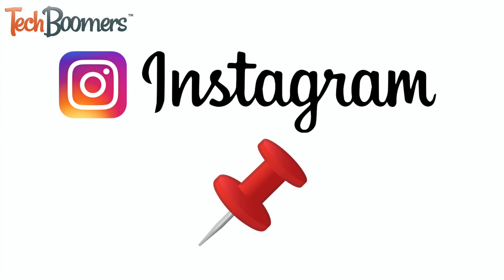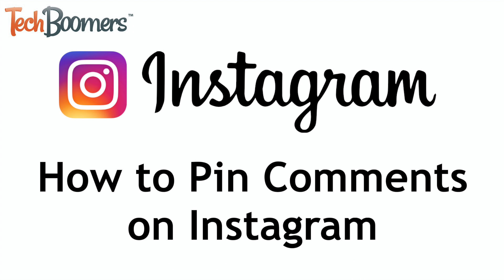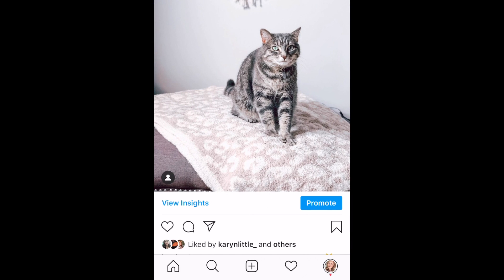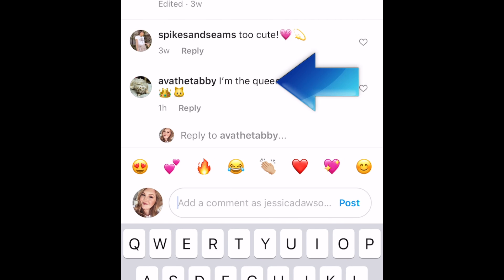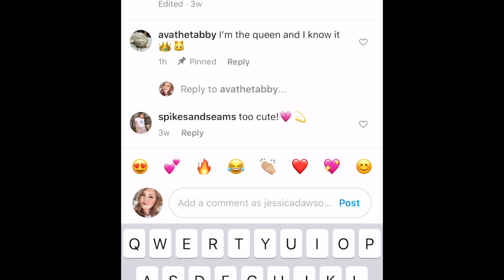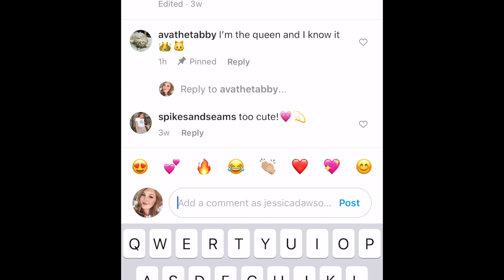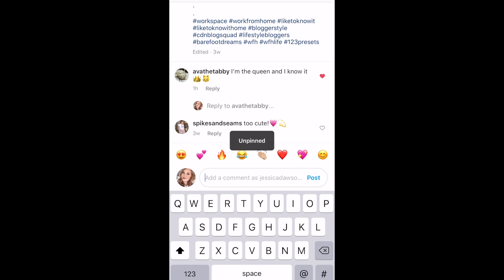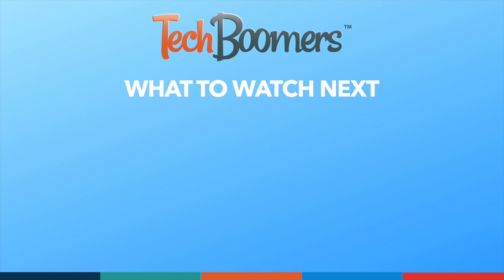How to Pin Comments on Instagram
Instagram has added a new feature that lets users pin comments under their posts. Watch this video to learn how to pin comments on Instagram.

First, open the Instagram app and go to your post that you want to pin a comment on. Scroll down to find the comment you’d like to pin. Now, drag the comment to the left to reveal a menu of options. Tap the pin icon to pin the comment. You can pin up to 3 comments per post. These will automatically appear at the top of the comment section on your post. The person whose comment you’ve pinned will be notified that you pinned their comment. You can easily unpin a comment by following the same method.